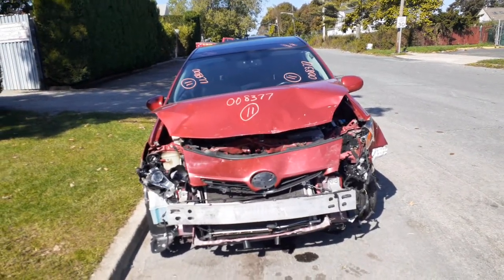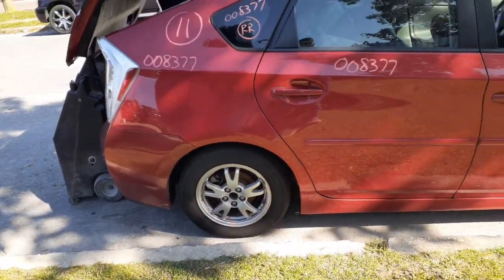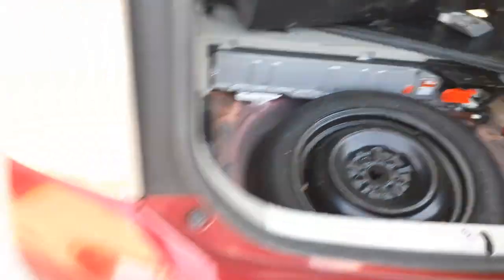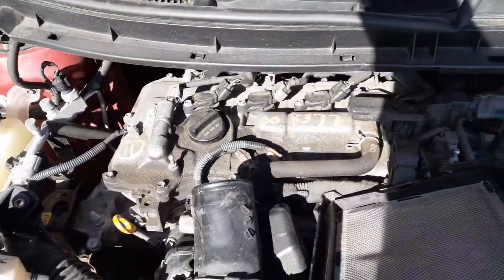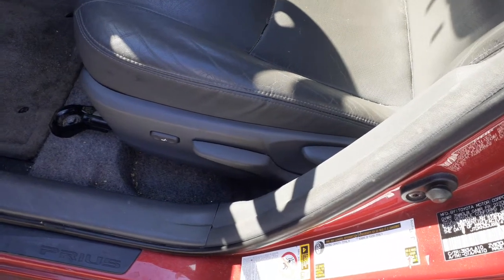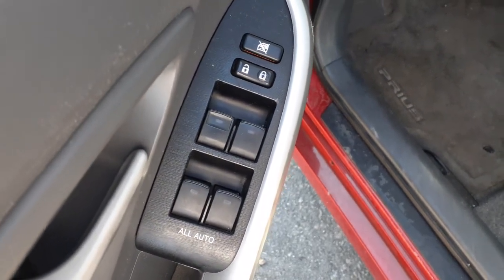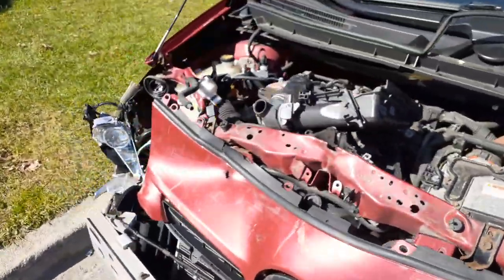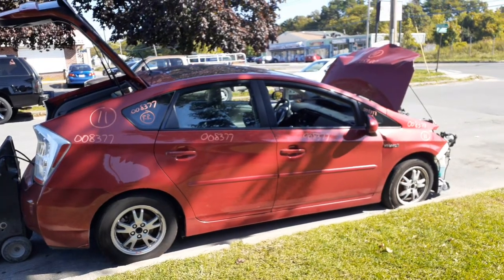All American Auto Wreckers is Dismantling this |2011 Toyota Prius Hybrid| 4dr 1.8 At Stock # 8377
This 2011 Prius Hybrid came in hit in the front with 208k miles. The body is in good shape doors back. The Gas engine is a 1.8 fuel injection and runs good along with the automatic transmissions. We have sold the hybrid battery already from this vehicle. The 4 alloy wheels also been sold as a set. This 2011 Toyota Prius has been dismantled already so all are off and ready for sale. Call we have a lot of parts from this 2011 Prius in stock. The Exterior Paint code is 3R3-Red. The Interior trim code is-LA10-Gray Cloth. The Build date is 9/2011. So if Moe, Larry or Curly can help you with any Parts from this 2011 Toyota Prius PLEASE call us Toll-Free at .